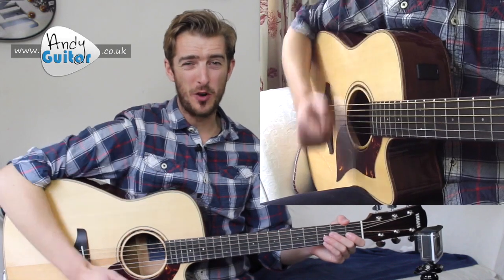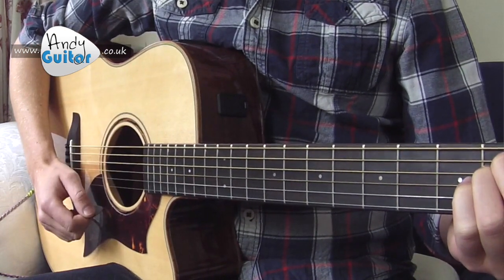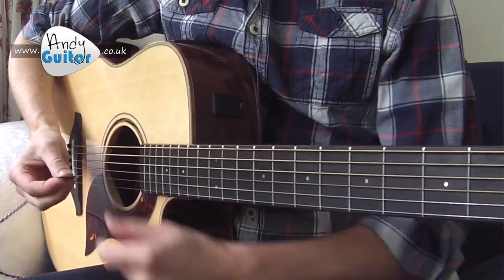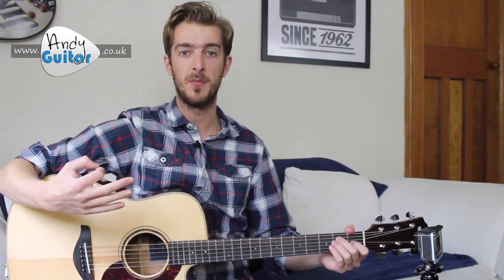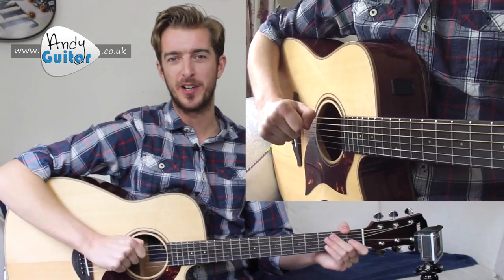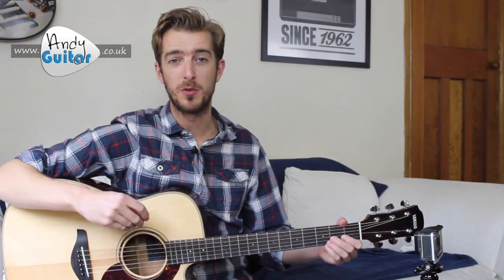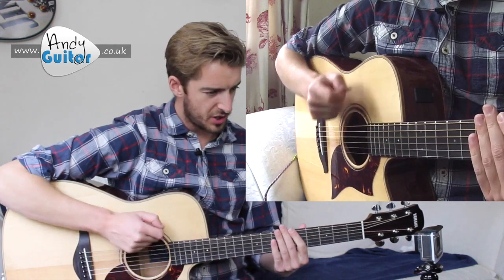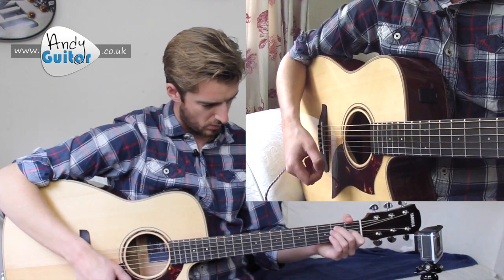Strumming Techniques For Acoustic Guitar - Strumming Tutorial #3